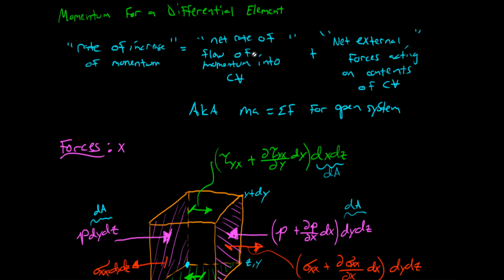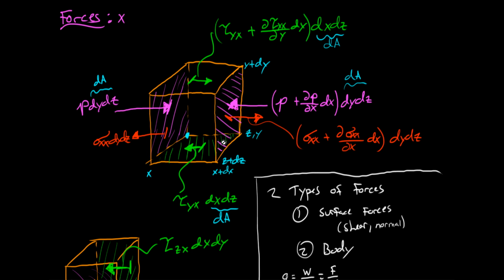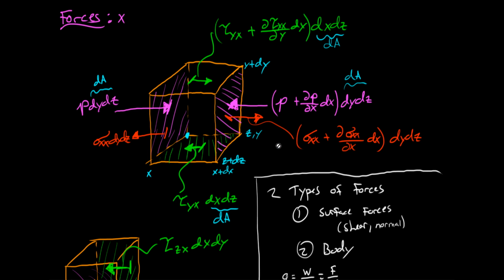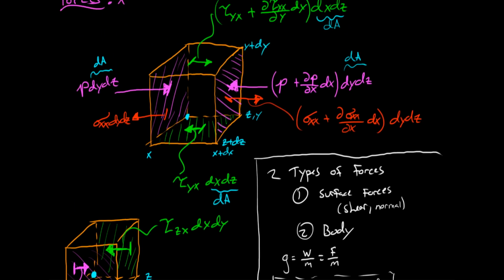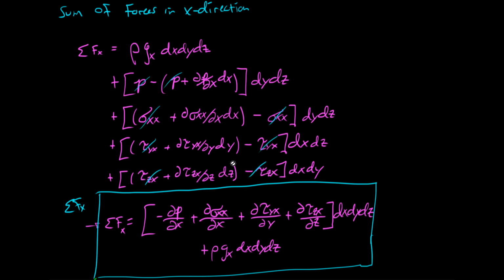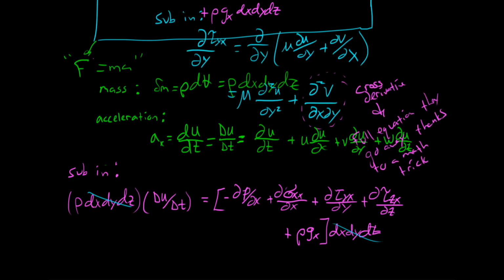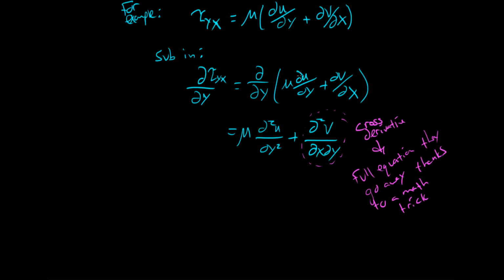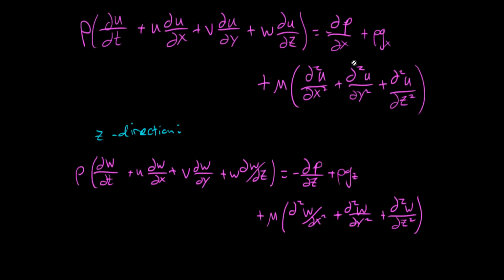Conservation of Momentum for Differential Control Volumes derivation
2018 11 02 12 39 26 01 Conservation of Momentum for Differential Control Volumes   derivation